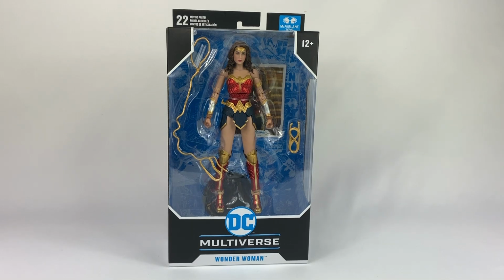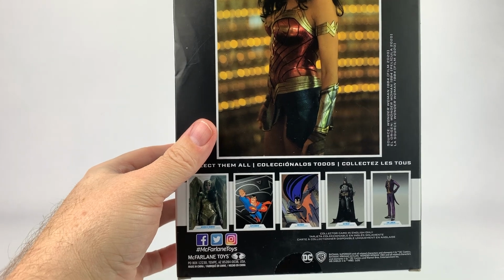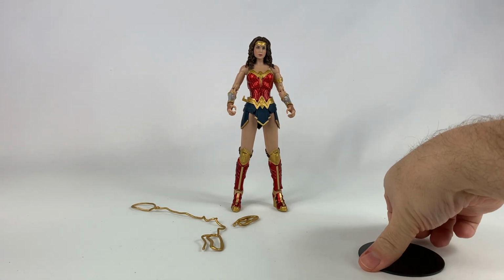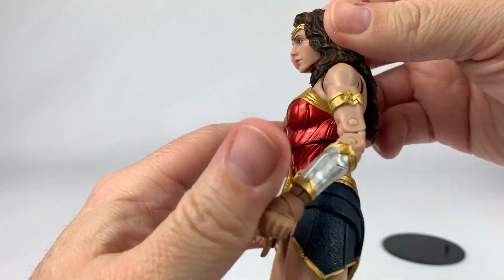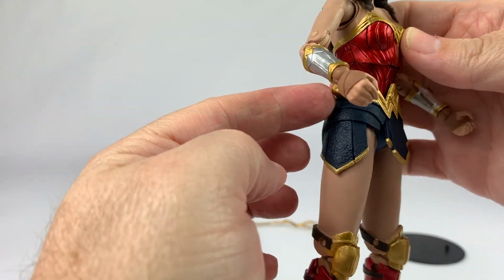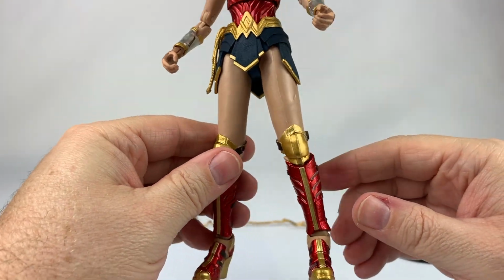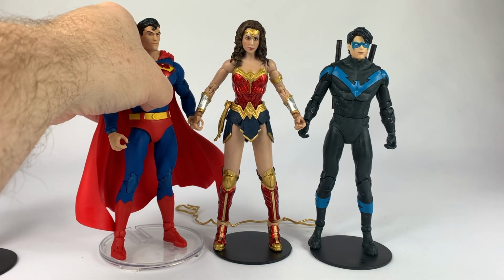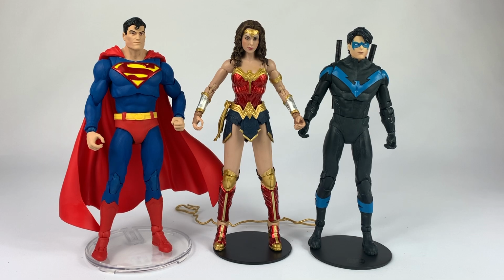DC Multiverse Wonder Woman - Wonder Woman 1984 | McFarlane Toys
Welcome to a new episode of DCCollectors! Today I am doing a McFarlane Toys DC Multiverse Wonder Woman - Wonder Woman 1984 action figure review. This one is part of the second wave of DC Comics action figures from McFarlane Toys and is based on the character's likeness from the upcoming movie Wonder Woman 1984. What do I think of this particular figure? Watch the video and find out!